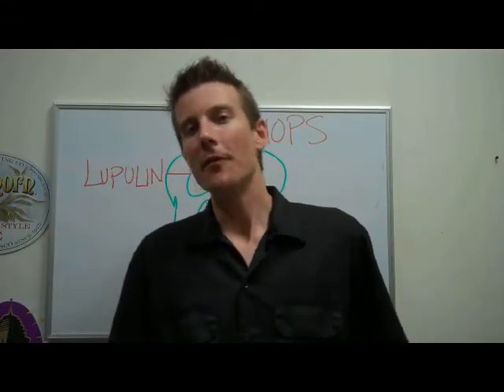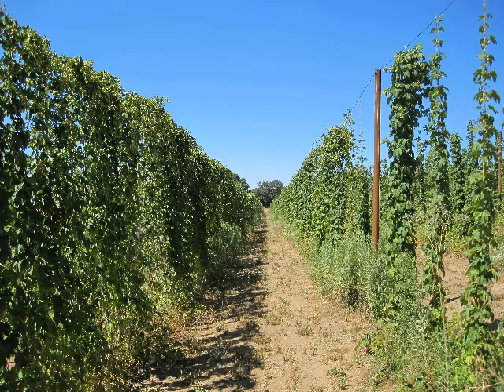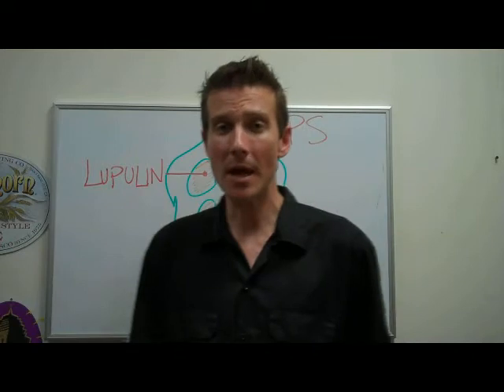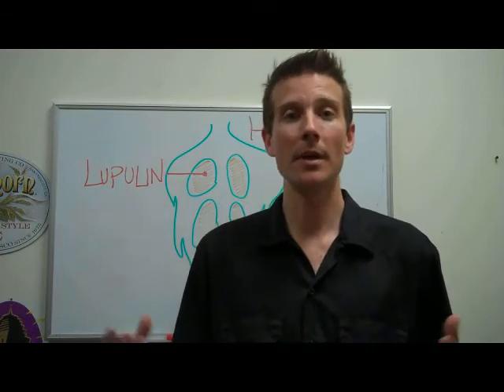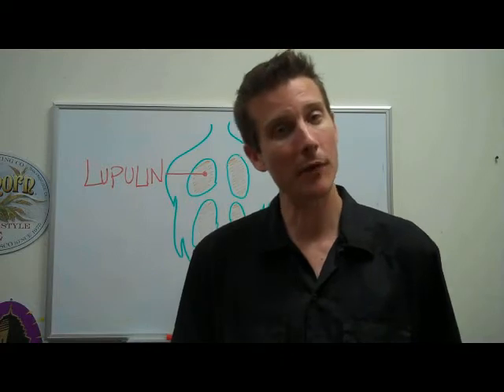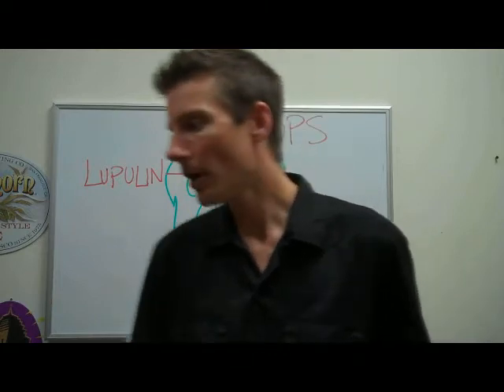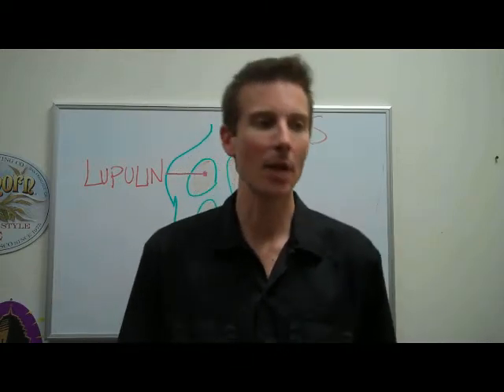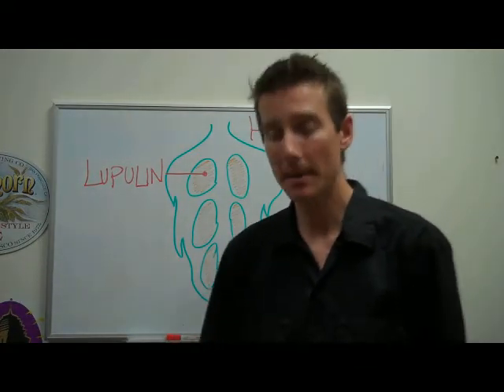American Beer TV: Beer 101 - Part 4 - Hops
- Beer 101 - Hops are herbs which give beer the bitterness and a flavor that is truly unique to beer. In early times many different herbs where used to bitter beer until the past couple hundred year's hops have now become the brewer's choice for balancing the sweetness of their beer.

Hops grow on huge vines where the flowers are harvested for the brewing process. Hops contain a resin like chemical called Lupilin which is extremely bitter. Not all hops are the same, they all have different levels of Lupilin and this is gagged by a percentage scale called Alpha Acid.  The higher the Alpha Acid percentage in a hop the more capable it is to make the beer bitter.

Now this is where the brewer's knowledge and experience come into play. The hops resin is activated by heat so the longer the hops are cooked in the boiling process of the beer the more bitter the beer will become. If the hops are added near the end or after the boil has finished then the hops will lend an aromatic quality to the beer. It is up to the brewer to determine the amount of hops and the time spent in the boil for the appropriate style of the beer.